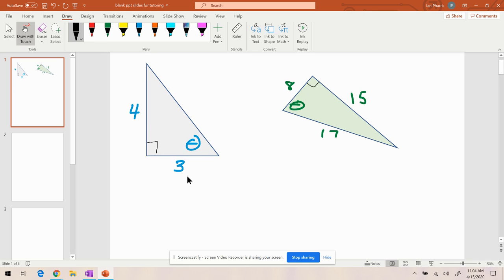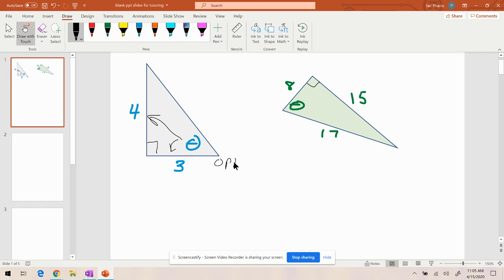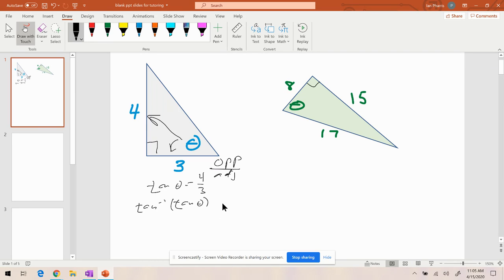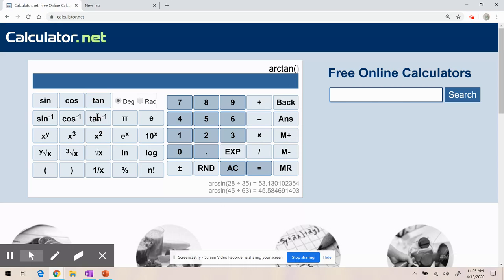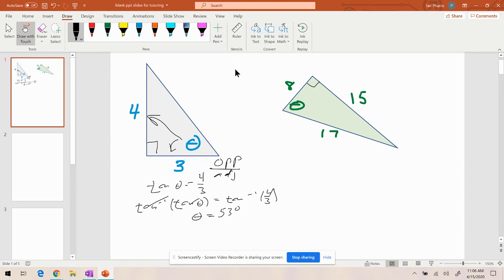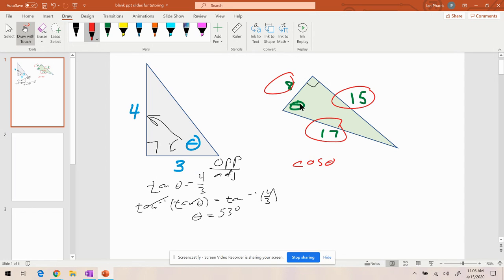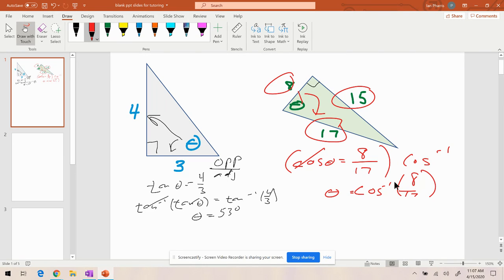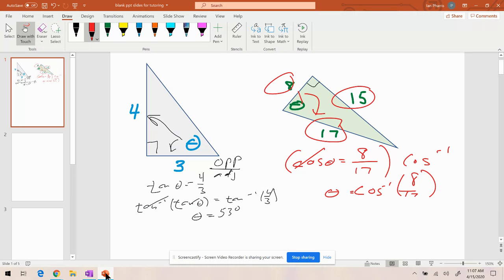M3 Dist Learn inverse trig find angle